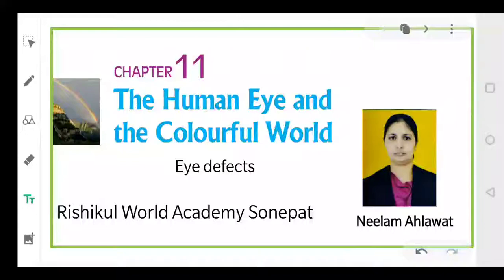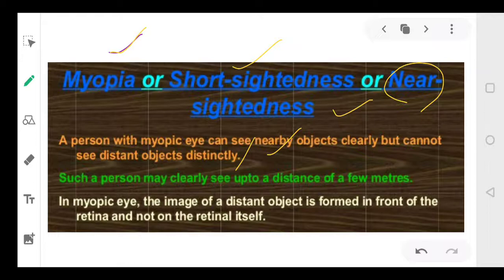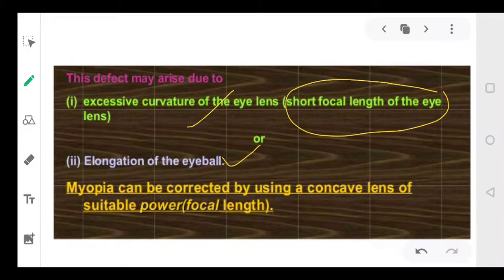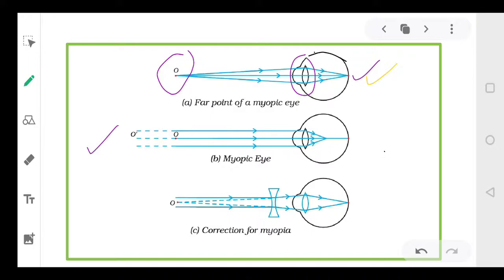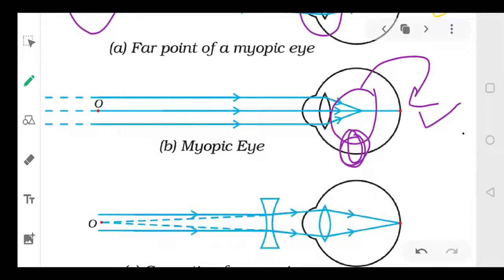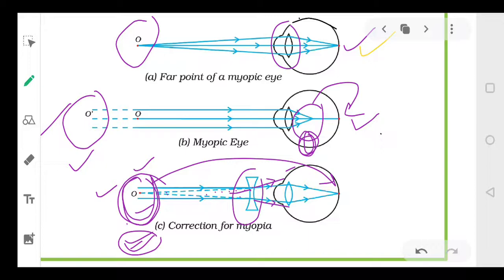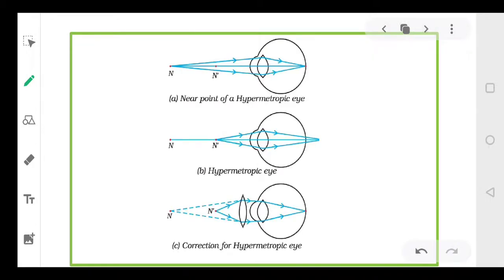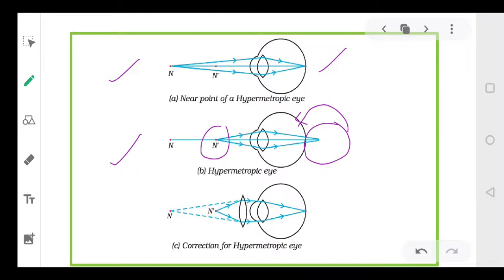18/04/20,Eye defects, Class X, Science